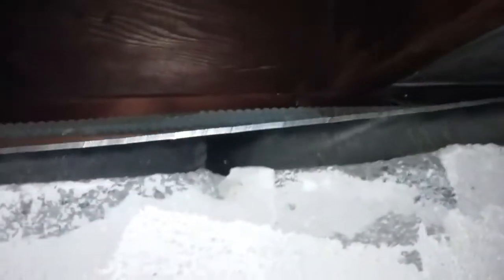Preventing mice from getting in by blocking a hole big enough to fit your hand